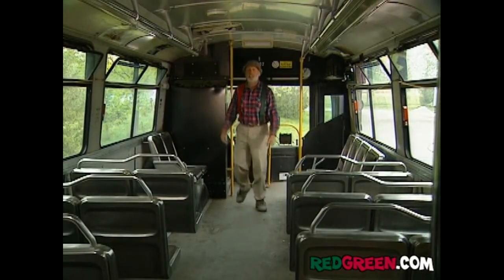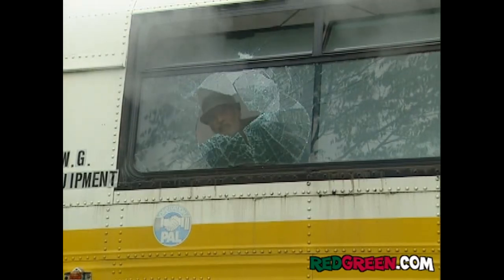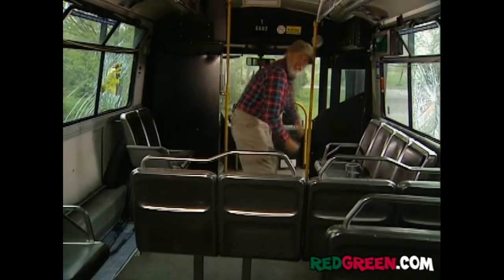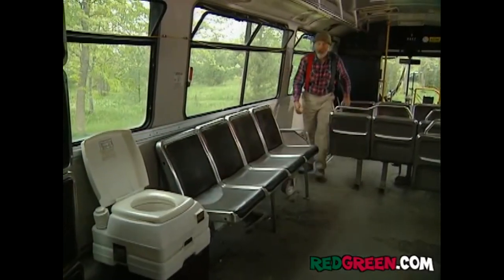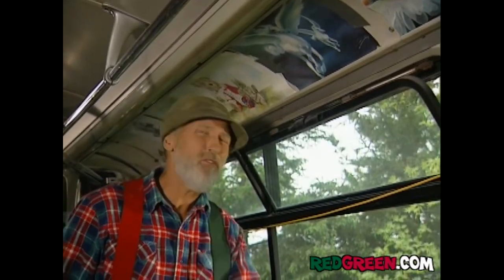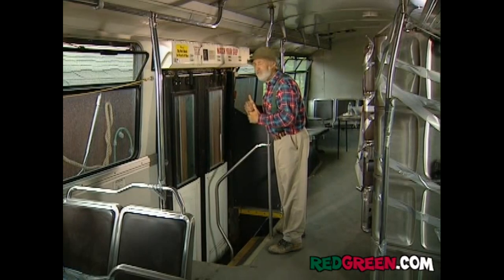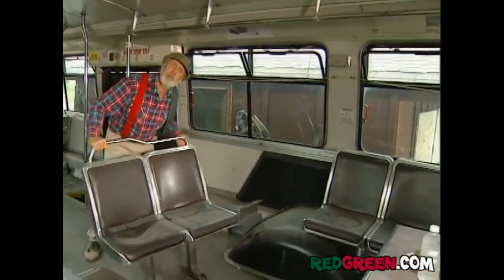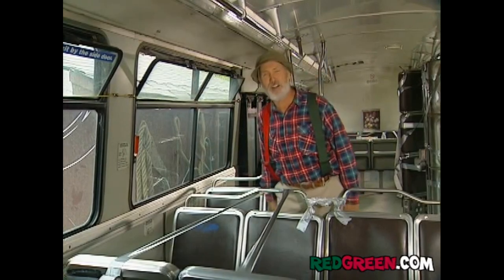Handyman Corner "Bus Addition"